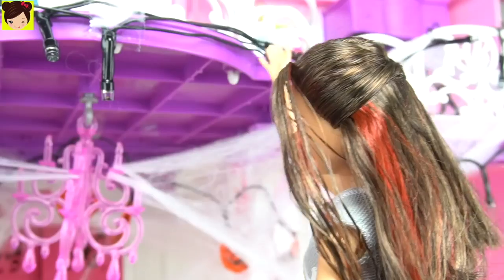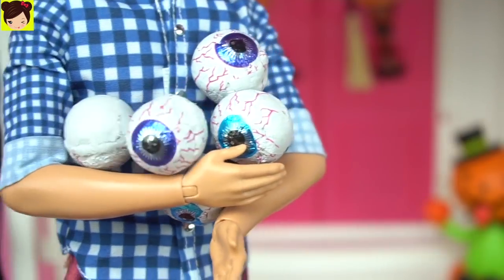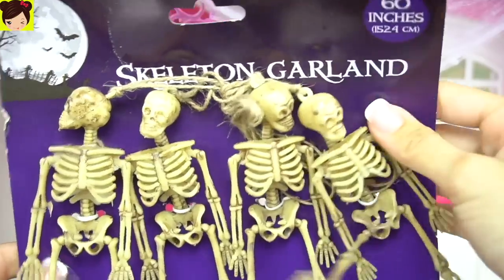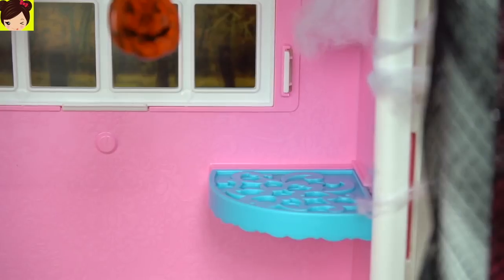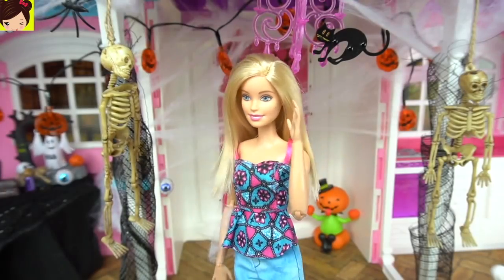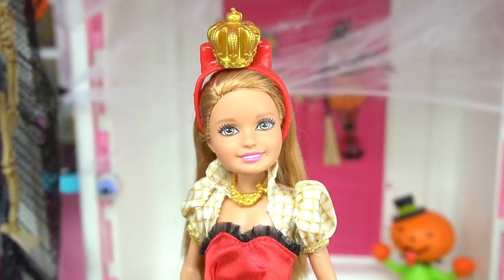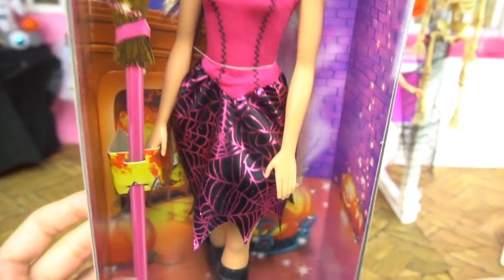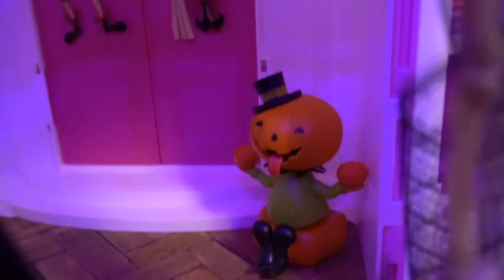Barbie House Halloween Decorations & Doll Costumes with Chelsea Ken Skipper & Stacie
Barbie decorates her Dream doll house with fun spooky halloween decorations. Skipper and Chelsea help her put up party accessories like pumpkins, spider webs, trick or treat candy and halloween lights.
Barbie Dream house can have many parties for christmas, birthdays or any other holiday. Join us to see how barbie and her sisters dress up for halloween in their favorite costumes. Chelsea is a fairy princess, Barbie dresses up as a witch, Ken as wolverine and Skipper as Miraculous Ladybug.

This video is a very kid friendly and family oriented video and shows family values such as sharing, roleplaying and helping out with party planning. This Halloween video is very funny, full of energy and appropriate for all ages.

You can see more Kid friendly and Family Barbie videos on my channel featuring your favorite characters such as  Barbie , Ken, Chelsea, Frozen Elsa Toddlers , Princess Anna, Disney Princesses, Moana, Lol Surprise dolls and American Girl dolls.